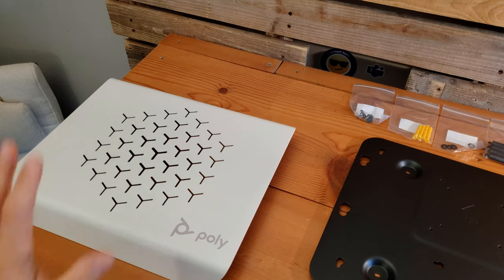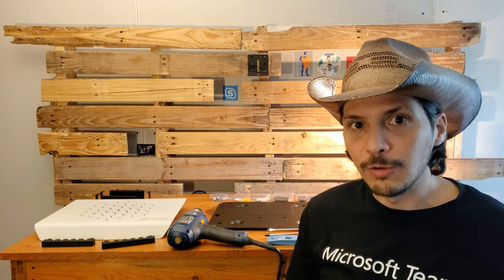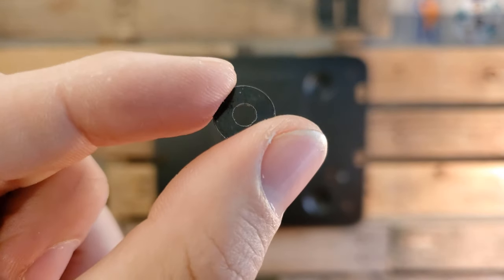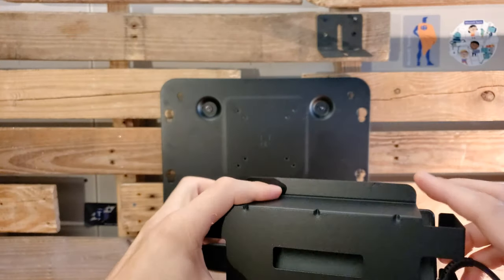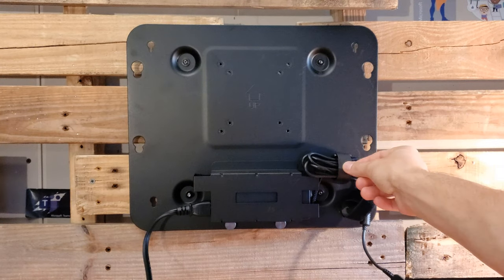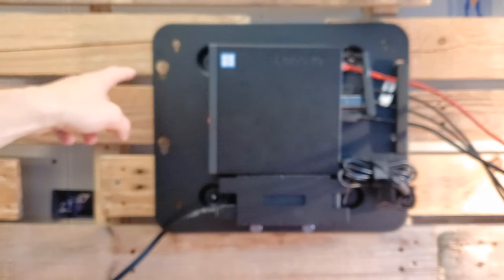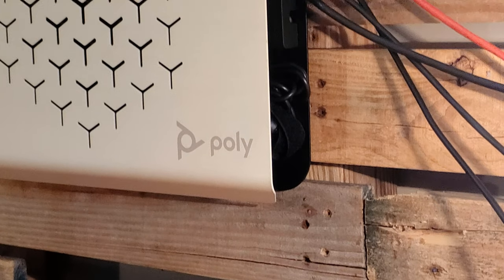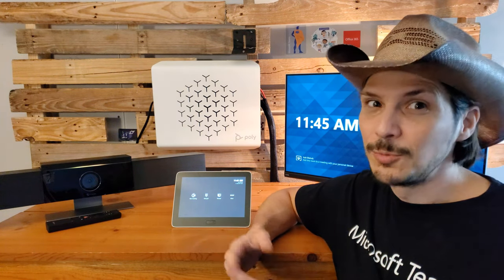Poly G40-T VESA Wall Mount Kit Installation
The Poly G40-T is a Microsoft Teams Rooms option for  small or medium conference rooms, and the optional VESA Wall Mount kit allows you to neatly store the Lenovo ThinkSmart Edition Tiny on the wall behind a stylish panel with built-in cable management.

In this video, I provide an overview of the VESA wall mount components for the Poly G40-T, installation and cable management, and what the finished product looks like with the entire G40-T room system.